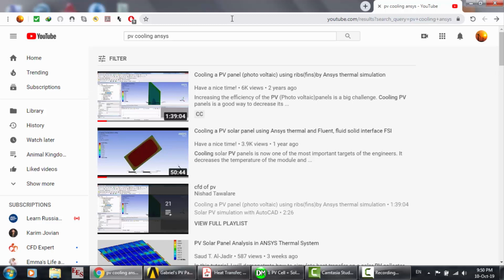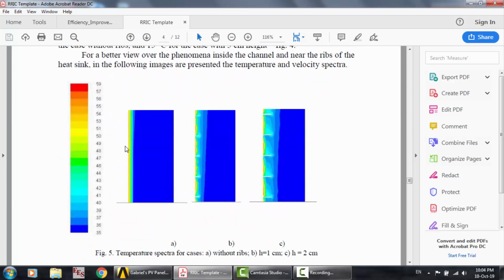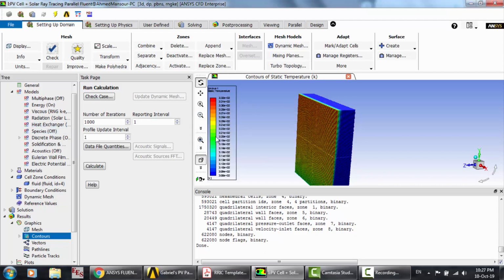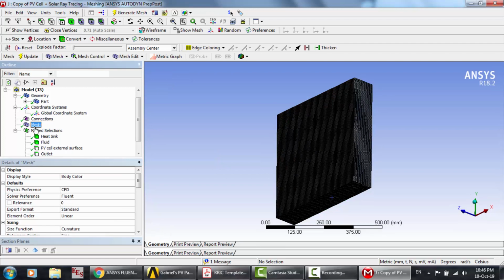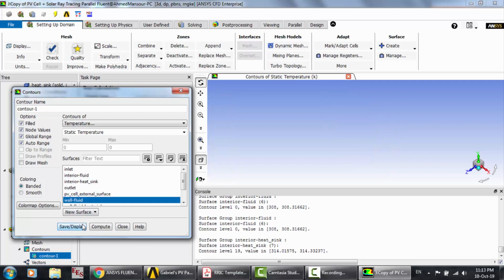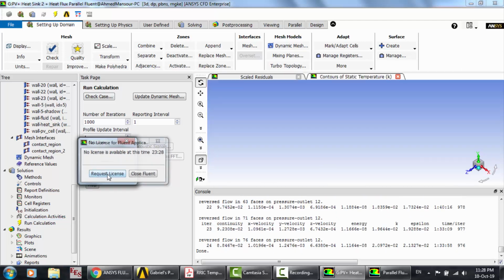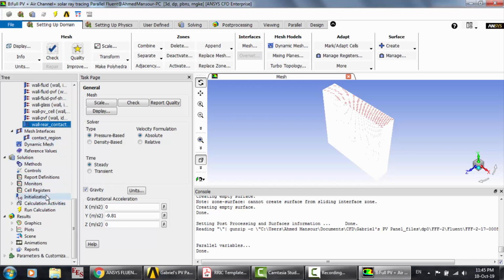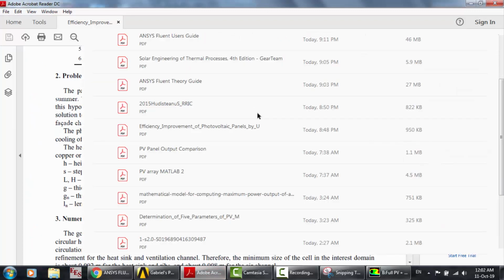CFD simulations for cooling a PV panel Photovoltaic,heat sinks, Fluent, Solar Ray Tracing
Cooling PV panels is very important to decrease the temperature of the modules's solar cell to increase the efficiency.

This video shows how adding heat sinks with ribs enhances the heat transfer process and cool the PV panel.

ANSYS FLUENT solver is used and the Solar Ray Model (Solar Load) is used for simulating the sun's rays.